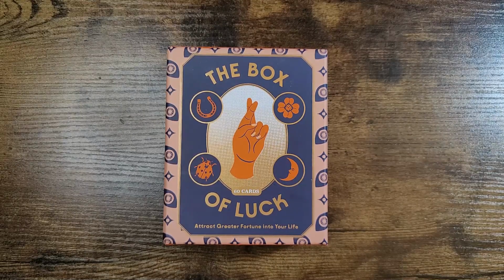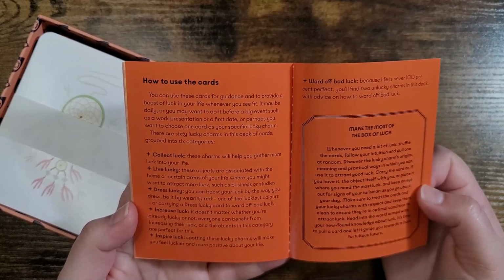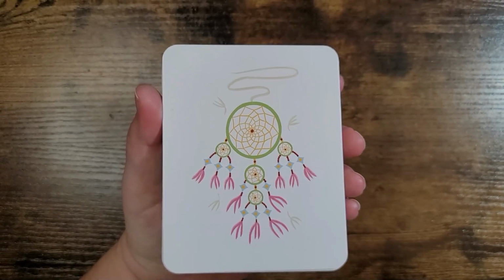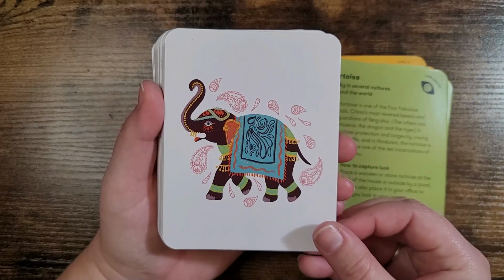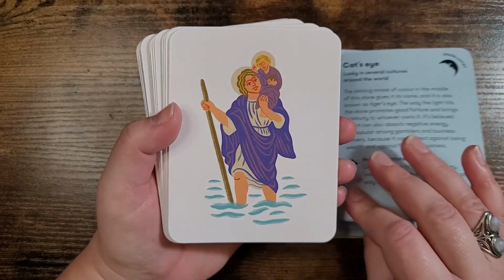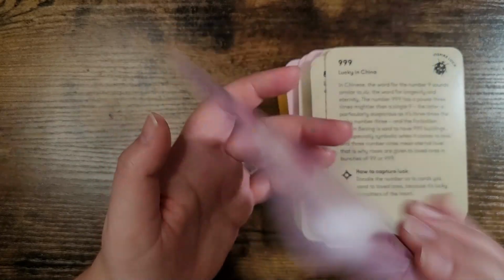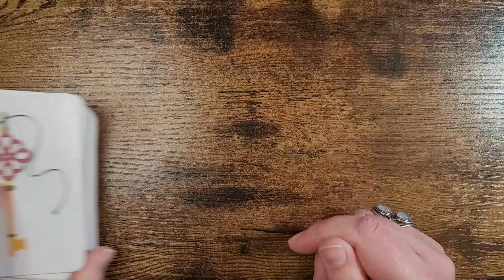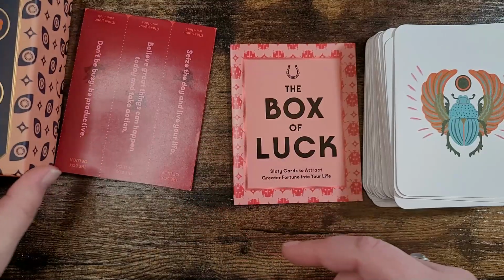The Box of Luck Deck | Unboxing and Flip Through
We unbox and flip through the Box of Luck Deck by Grace Paul with illustrations by Camilla Perkins!

🔮 I am not sponsored or paid by the company/author/artist for these reviews. I just simply want you to find what you seek. These are just my thoughts and opinions.

 10940 Trinity Parkway Ste C-312

code: MOONLIGHT25

My Public Amazon Wish List (since a lot of you have asked):